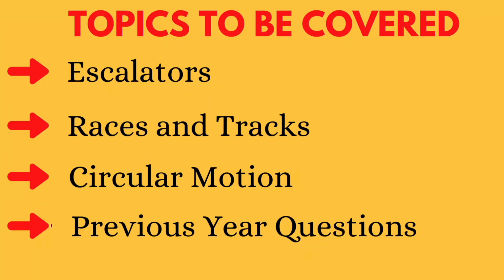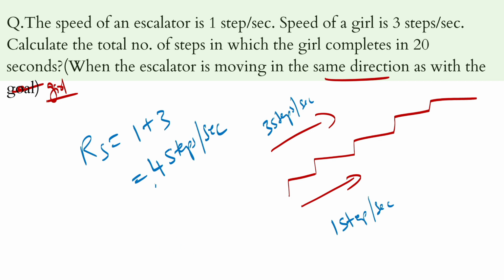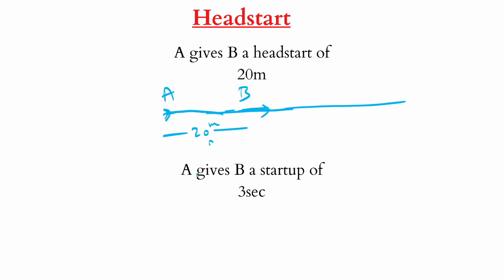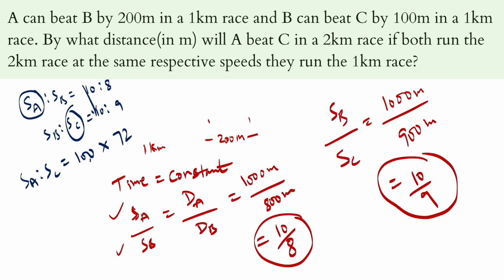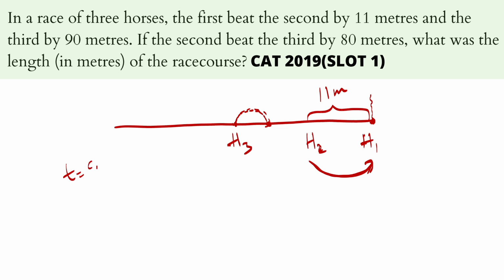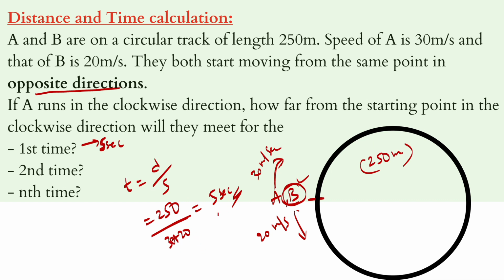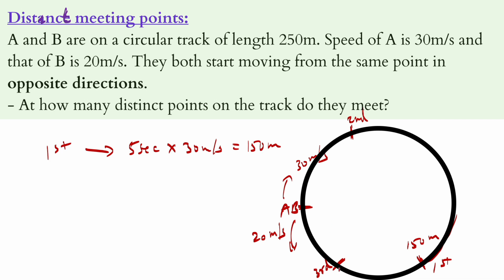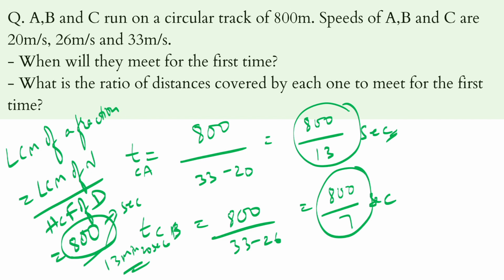Time, Speed and Distance (PART 3) | Escalators, Races and Circular Tracks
This video is a part of OUR CAT CRASH COURSE.